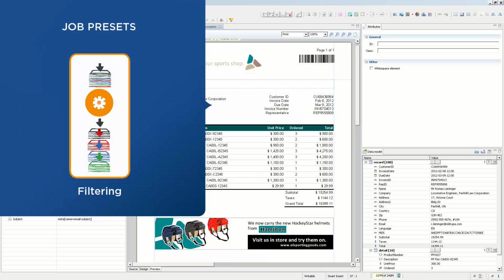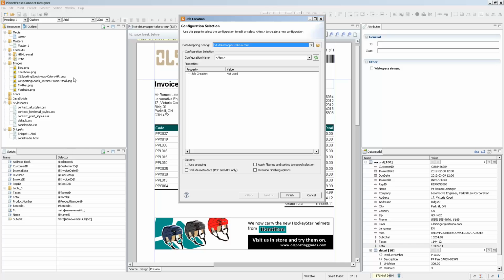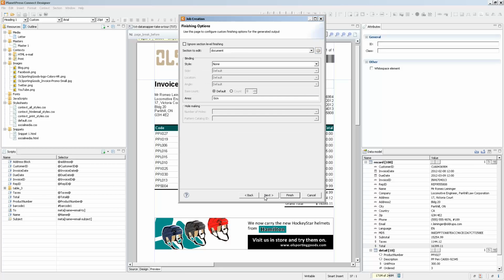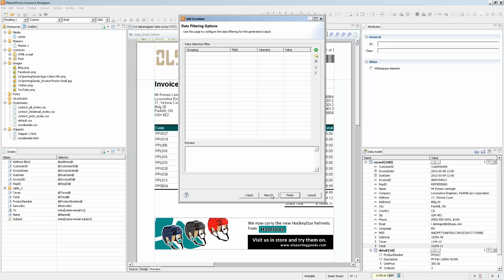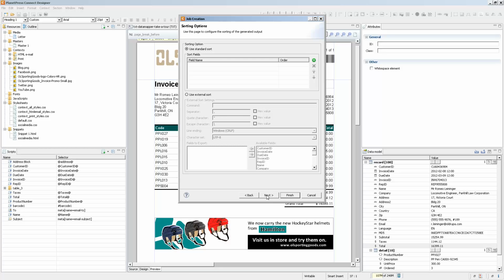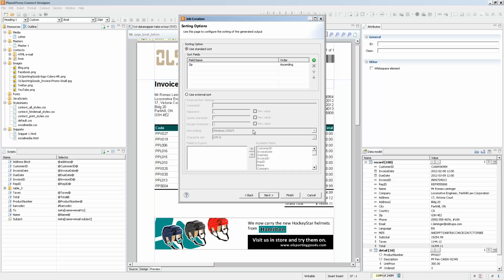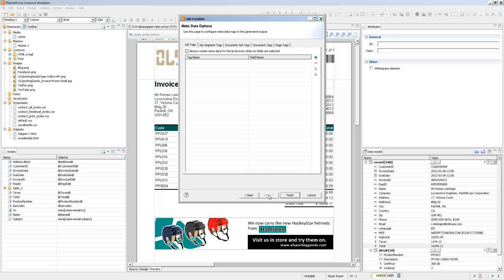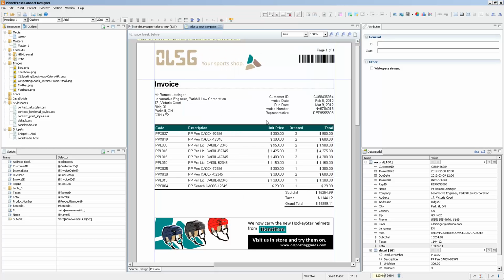Creating Job Presets